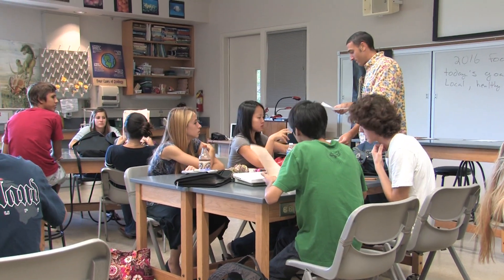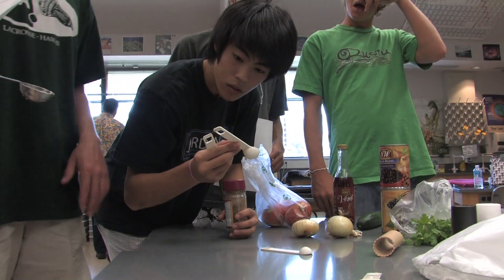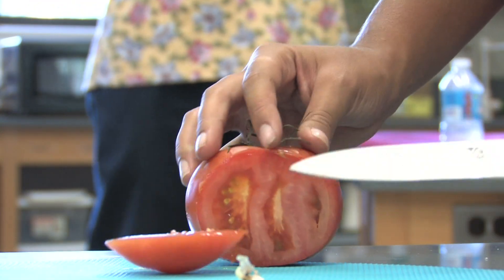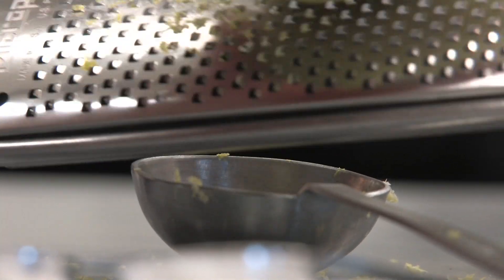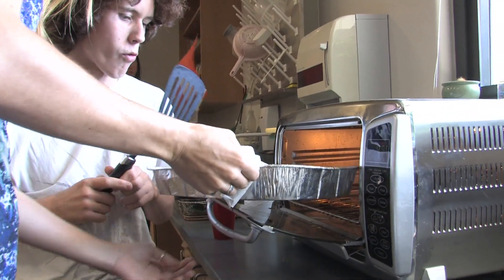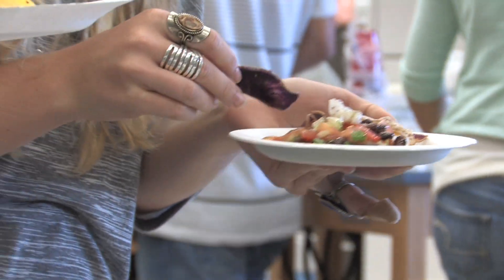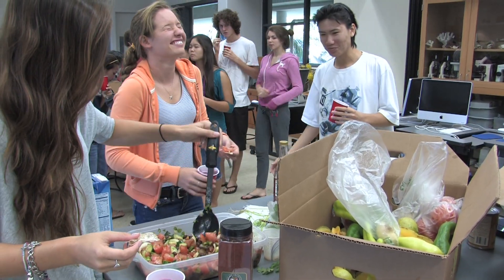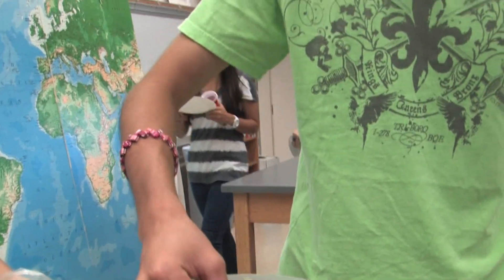Sustainability: Cooking with Local Food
Students in this AP Environmental Science class assemble and cook dishes using local foods, learning how the choices they make can impact both their health and the environment.